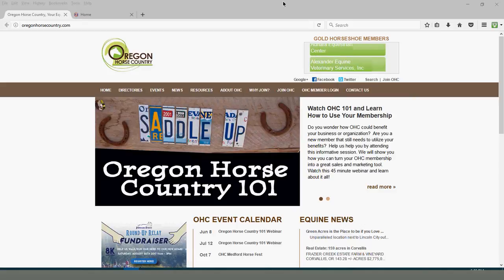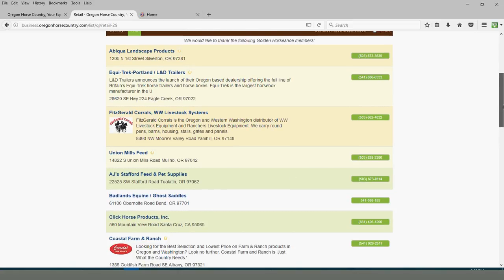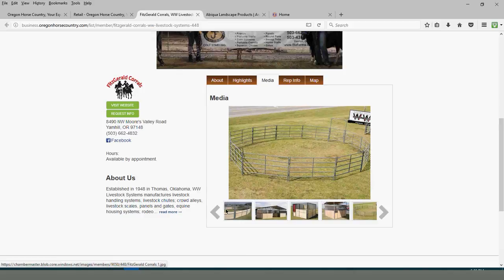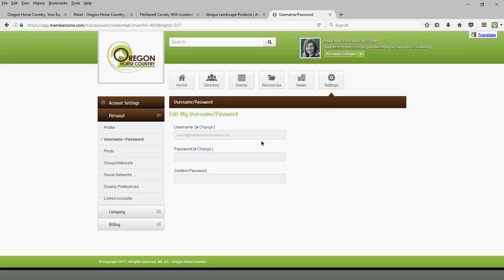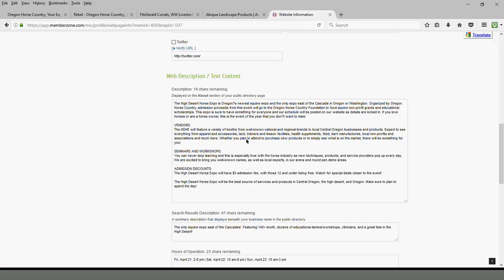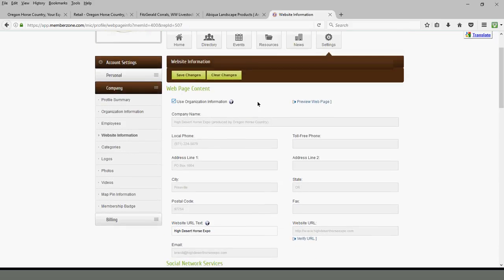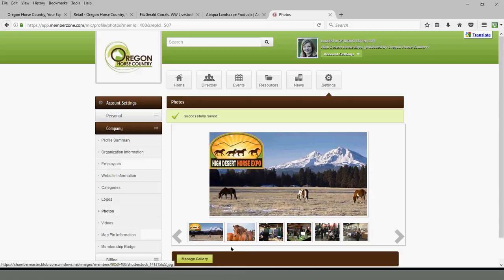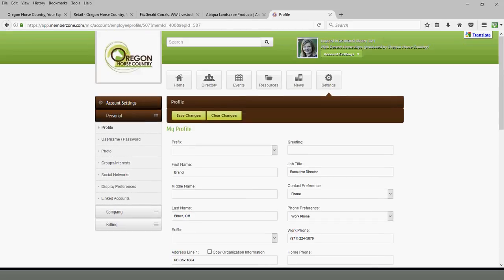6 8 17 OHC Member Profile webinar